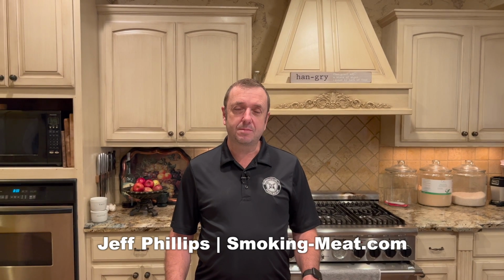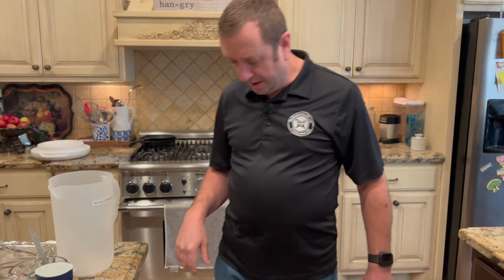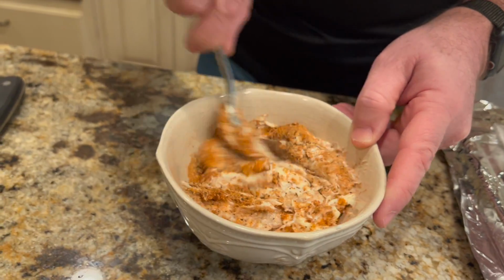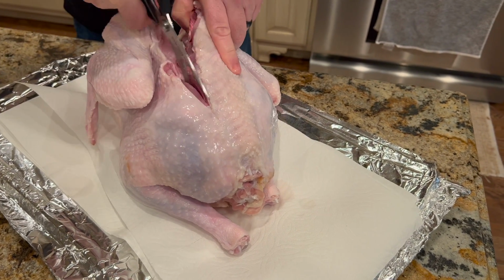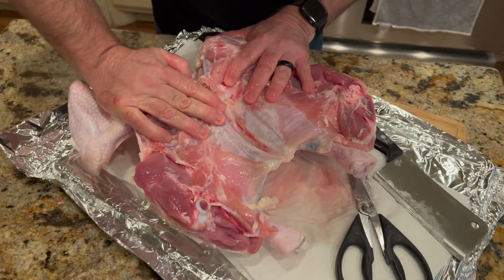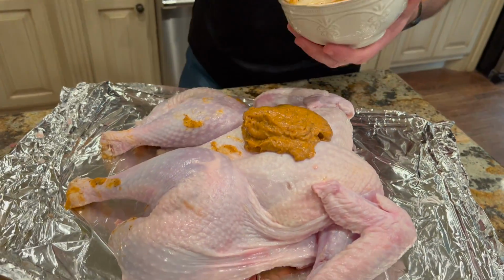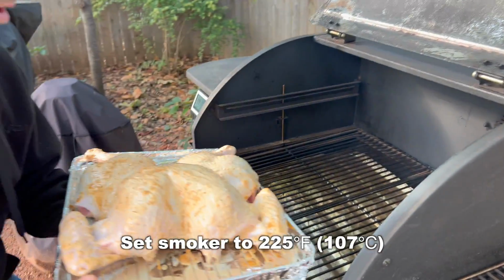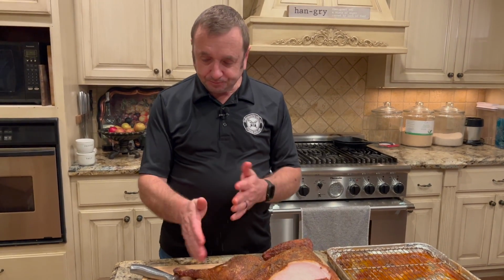How to Spatchcock the Thanksgiving Turkey | Smoking-Meat.com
Spatchcocking (butterflying) a turkey helps it to cook faster and more evenly. It also allows you to easily season the inside as well as the outside of the bird. Spatchcock that bird!

*** Similar Written Recipe ***

**HELPFUL INFO**
Prep Time: 30 minutes
Brine Time: 8-12 hours
Cook Time: 5-7 hours (depends on size of turkey)
Smoker Temp: 225-240°F (107°C)
Meat Finish Temp: 165°F (74°C)
Recommended Wood: Fruit wood and/or pecan

**INGREDIENTS**
12-16 lb turkey
3 cups coarse kosher salt
2 cups mayo

*** Section Bookmarks: ***

Intro - 00:03
Brine - 00:26
Make mayo mixture - 01:54
Cut out backbone - 03:42
Season the bird - 05:56
Ready to smoke - 08:26
Finished cooking - 09:21
Taste test - 09:53
Outro - 10:34

* JEFF’S BOOKS *

 - Smoke, Wood, Fire: The Advanced Guide to Smoking Meat

*OUR OTHER RESOURCES*

PRODUCTS USED AND/OR SHOWN IN THIS VIDEO

FAVORITE PRODUCTS THAT I USE

* SMOKERS, GRILLS, ETC.*

* THERMOMETERS *

* TIMERS *

* KNIVES *

* OTHER TOOLS *

* I participate in the Amazon Services LLC Associates Program, an affiliate advertising program designed to provide a means for us to earn commissions by linking to Amazon.com and other affiliate sites.